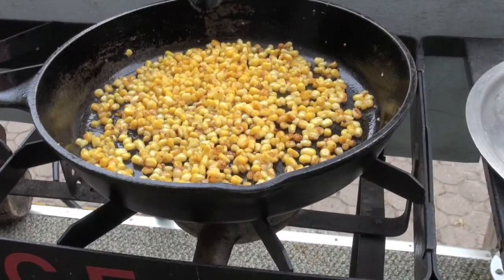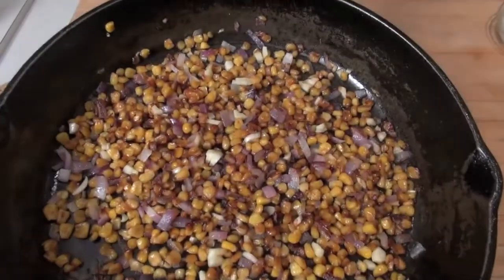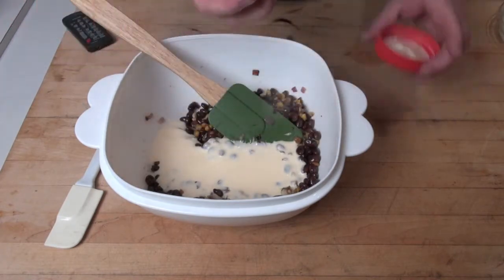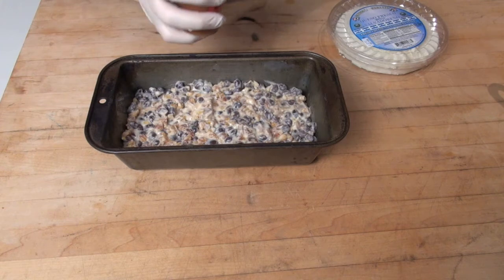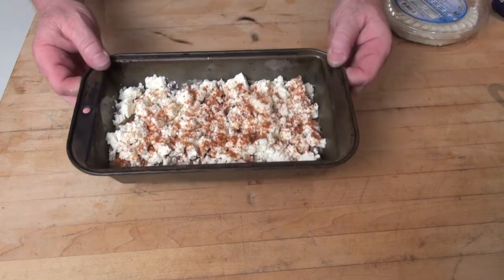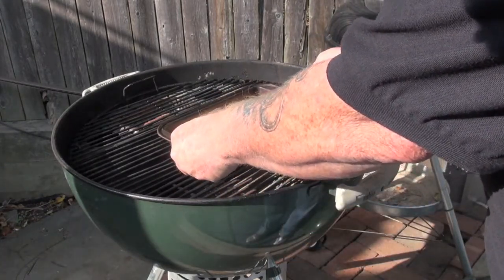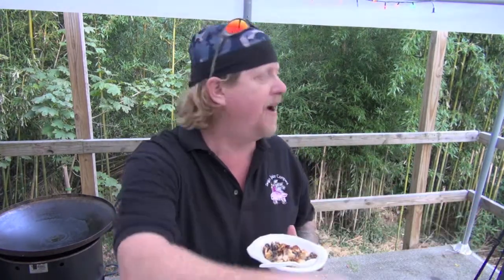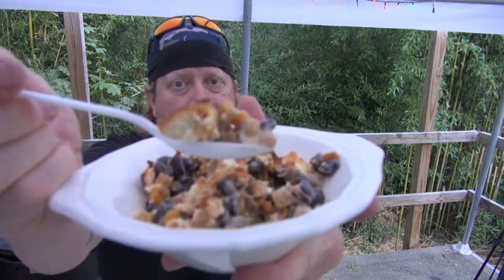Southwest Corn & Black Bean Casserole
Southwest Smoked Cheesy Corn & Black Beans!

INGREDIENTS
1 15 oz Can Corn Kernels / drained
1/2 Cup Red Onion / diced small
3 Cloves Garlic / smashed
2 TBS Vegetable Oil
1 15 oz Can Black Beans / drained and rinsed
1 cup Crema Mexicana
2 TBS Southwest Sunset (or more)
1 cup Queso Fresco / crumbled

DIRECTIONS
Preheat our charcoal grill to 300 or so.
Place cast iron skillet over medium high heat, add vegetable oil.
When oil starts to ripple, toss in the corn & cook until corn is sizzling hot and a few pieces are slightly browned, stirring constantly.
Add the red onion, saute for 2 to 3 minutes, then add garlic and saute for one more minute.
Remove from the heat, and cool for a couple of minutes.
Put corn in a grill safe pan, add black beans, pour in Mexican crema and 1 TBS Southwest Sunset, stir and blend well.
Spread Queso Fresco over the top, add some more Southwest Sunset
Place on the grill and close the lid.
Cook for 40 to 50 minutes, until cheese has melted.
Remove from grill and allow to cool for a few minutes Serve and enjoy!

This is also very good when cooled.